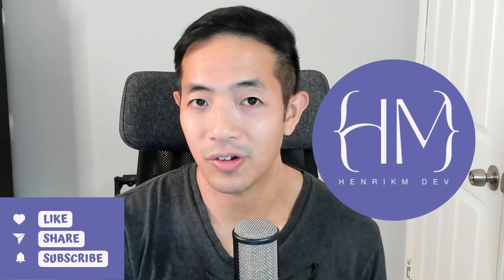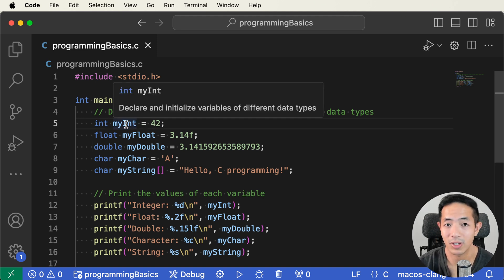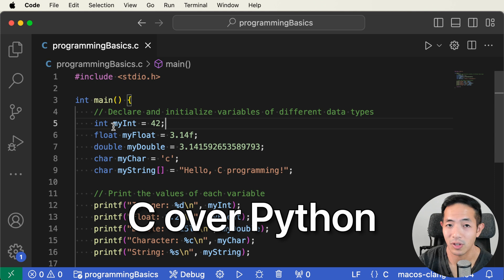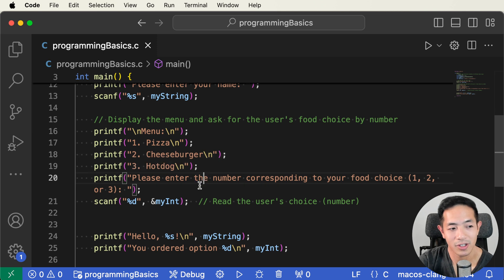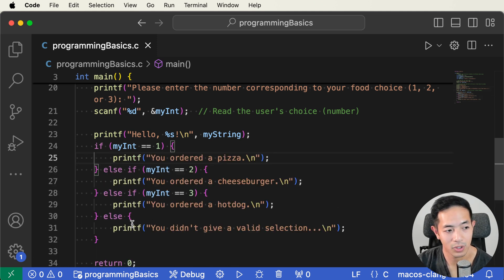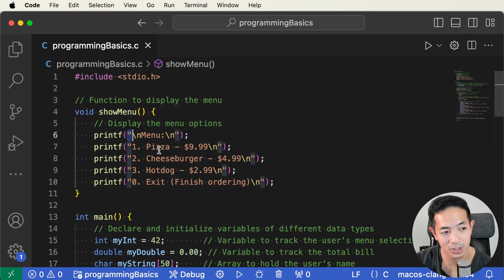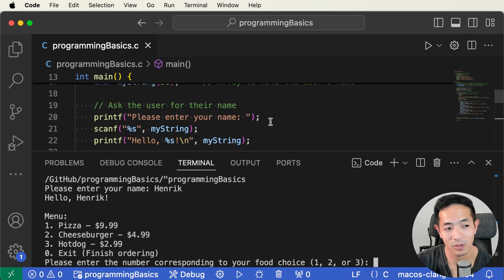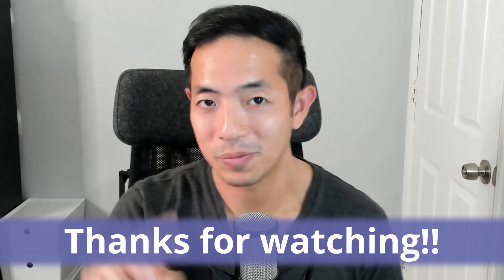Programming Essentials Every Beginner MUST Know Right Now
If you're just starting to learn how to code online, it can be kind of overwhelming figuring out where to start when it comes to coding. But if you're just a beginner, most beginners just need to know these few basic concepts when starting to learn how to code.

The concepts that I'm going to go over in this video are very beginner and very foundational, and so they're going to be found in basically every programming language. Every programmer, when they started off in their programming journey, learned these programming concepts.

👨‍💻 Have Questions?

-Henrik